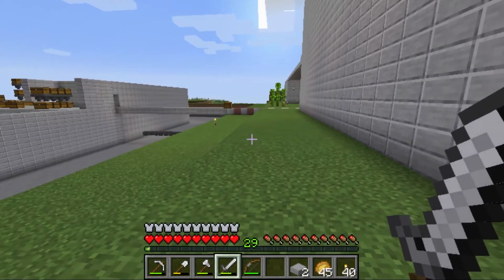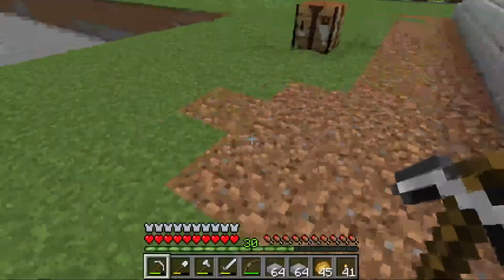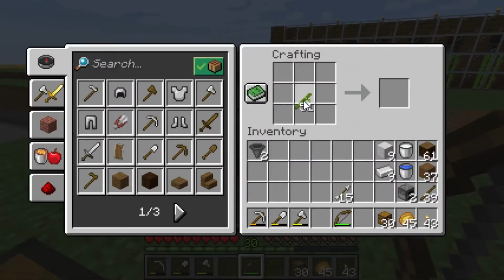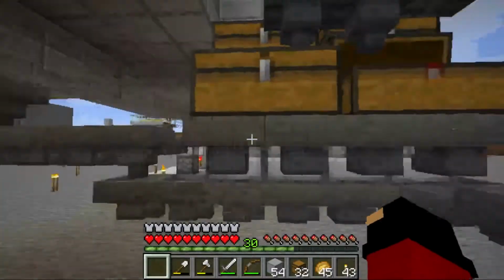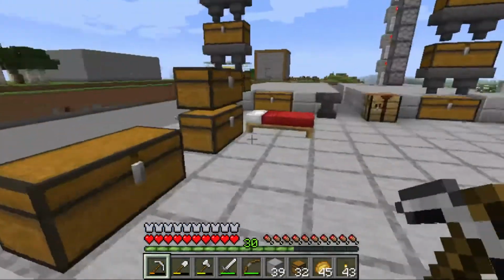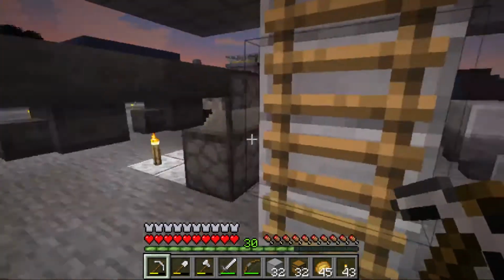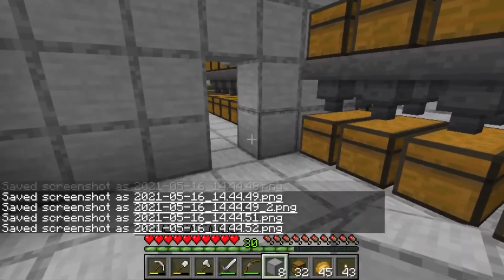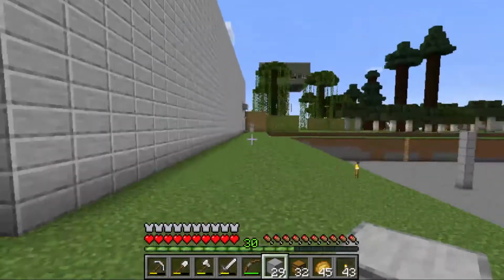Let's Play Minecraft Survival Ep. 467 (Deconstruction Time)